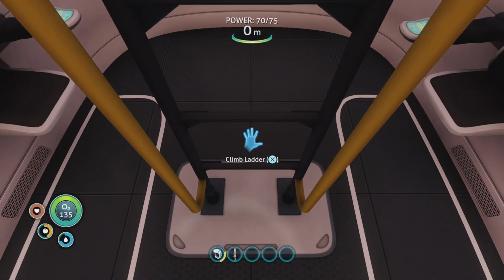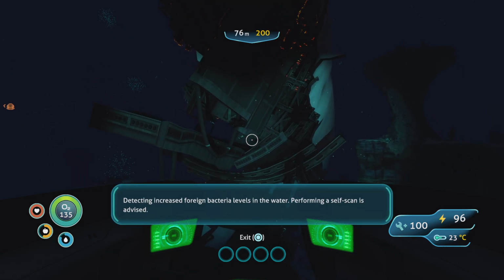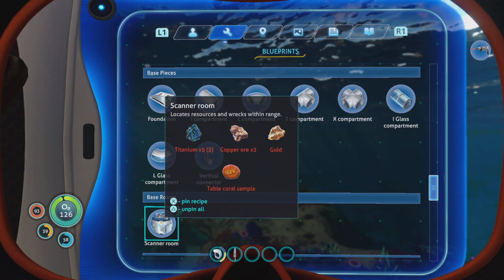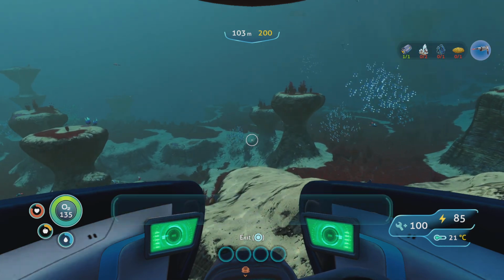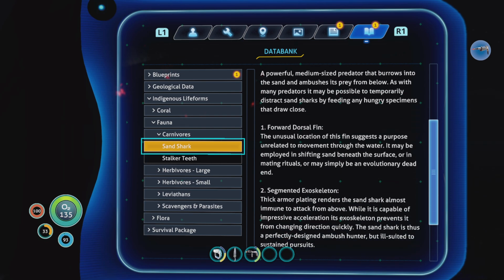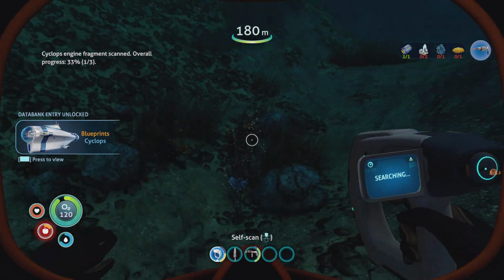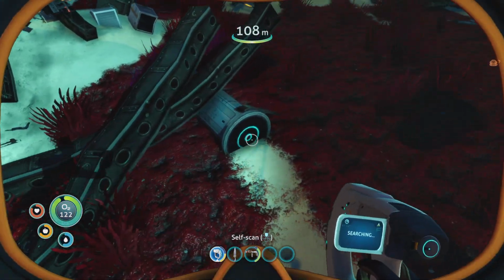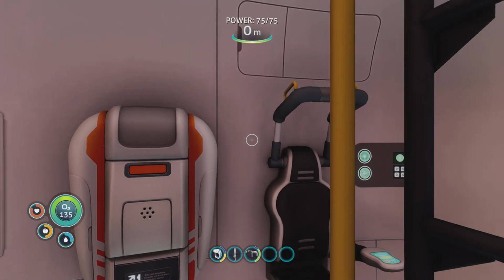Another lifepod?! *Subnautica* Part: 6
Another lifepod! But why is it in such dire state and..where is the person who was inside it?!